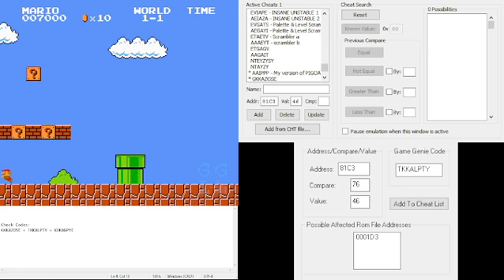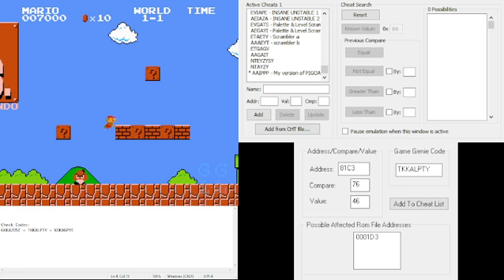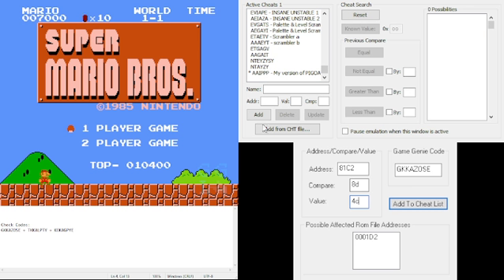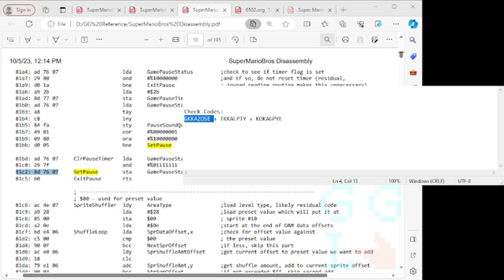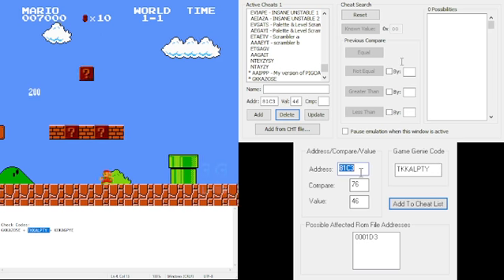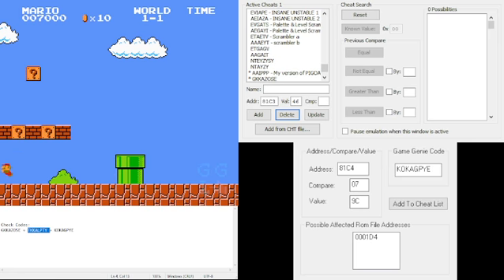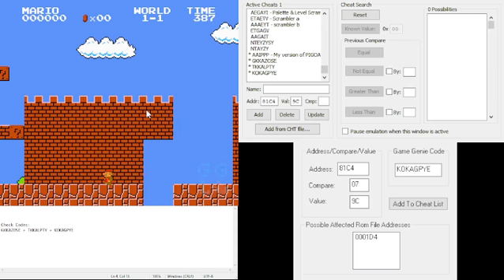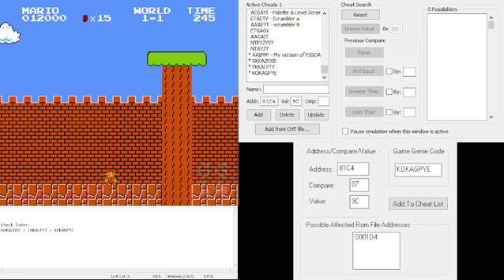How to Make Game Genie Codes Based off of an [NES] ROM Disassembly | [Part 3/3] | Game Genie Labs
Hello! In this series of tutorials, I'll teach you the basics of creating Game Genie Codes for NES by using research from a ROM disassembly.

Part 3 wraps up the tutorial, ending off with how to make a multi-line code combo, along with other important key factors.

@GameGenieLabs is a channel dedicated to uploading 100% original Game Genie cheat codes, currently for the NES. Everyone is free to use the codes made in the videos, and is mostly community-run.